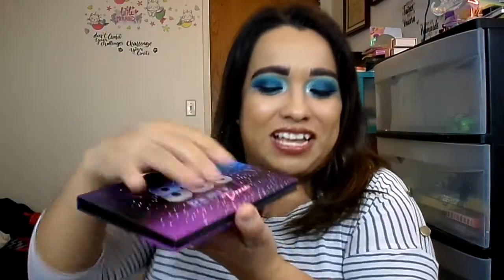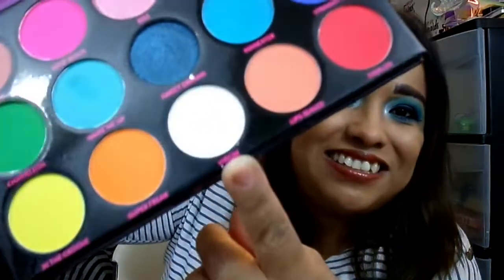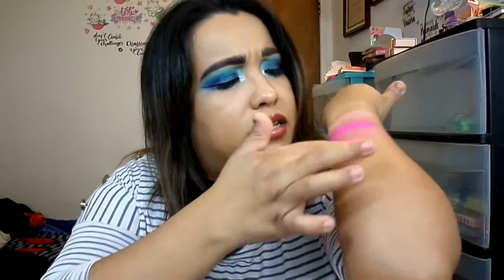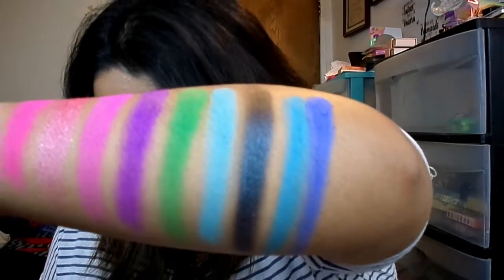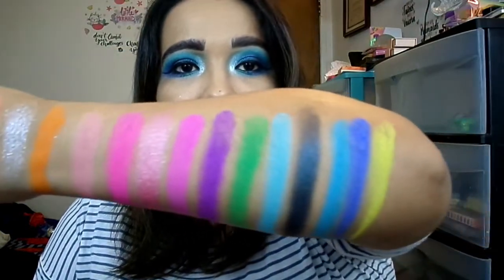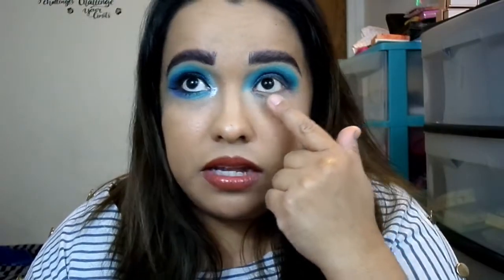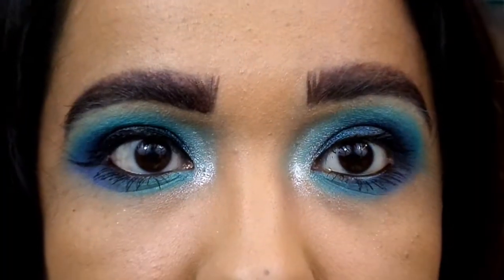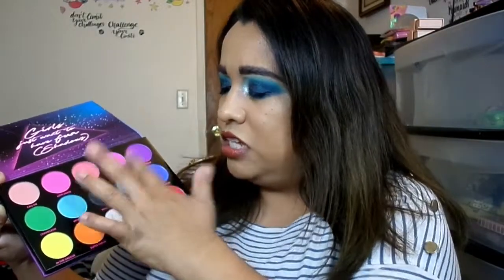Bh Cosmetics 80's Remix Dance Palette Review, Tutorial, & Swatches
Hello Mermaids!

Today I'm doing a review, tutorial, & swatches of Bh Cosmetics 80's Remix Dance Palette.

Swatches of the palette start at 4:14 in the video.